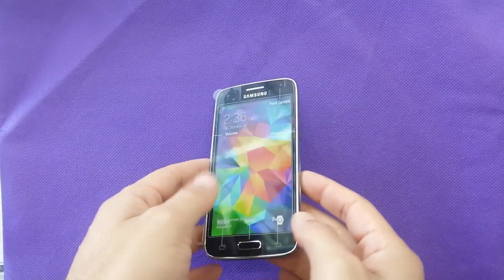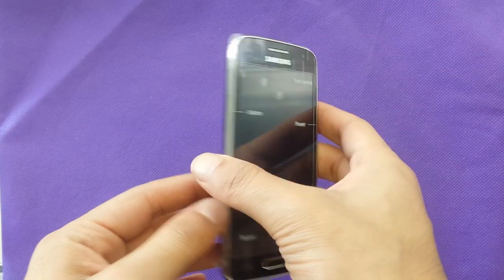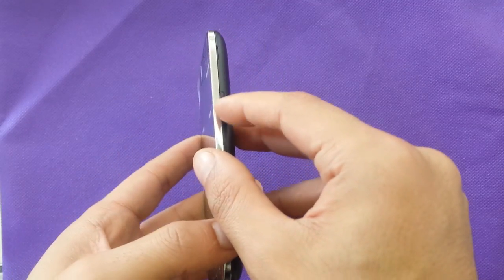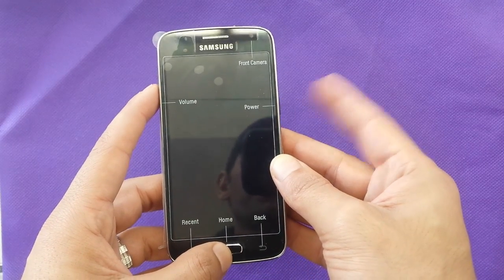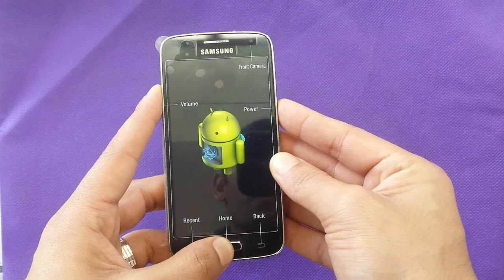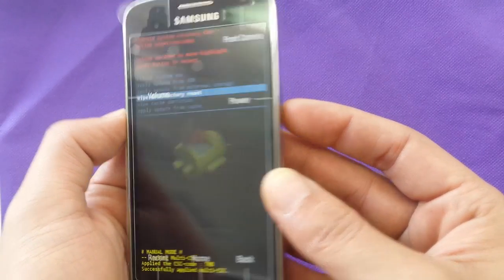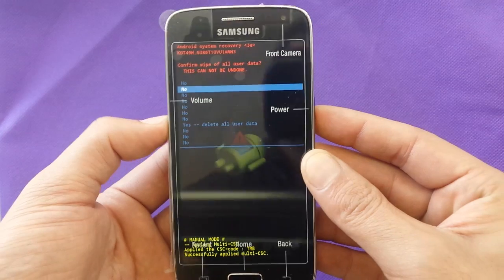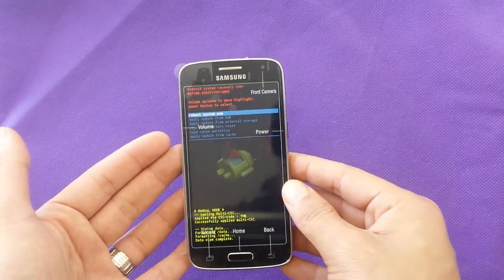hard reset for samsung avant metro pcs